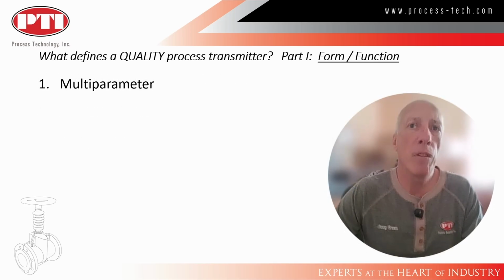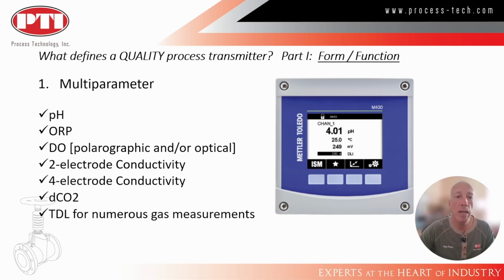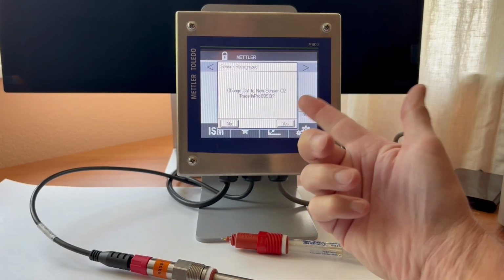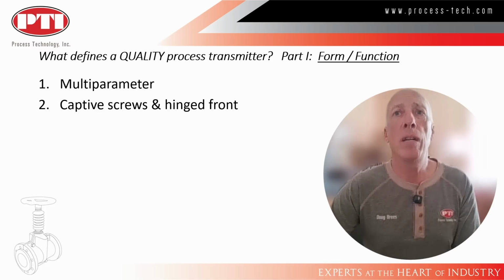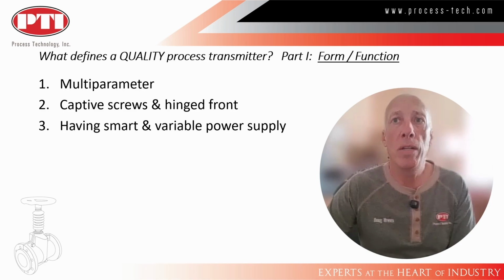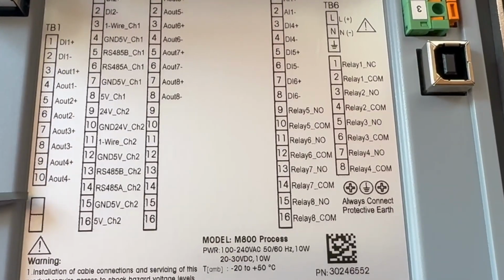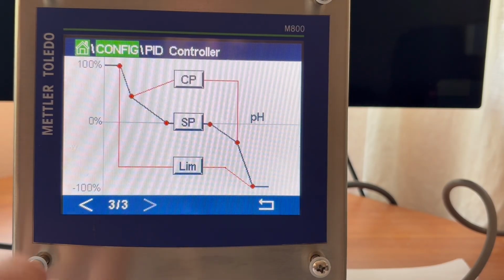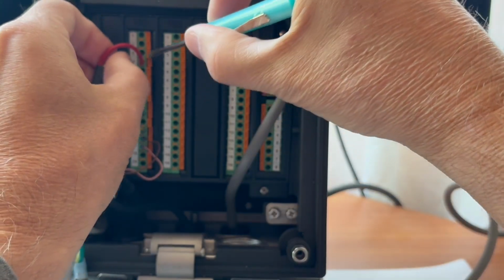Quality Process Analytics Transmitter Part 1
What defines a quality process transmitter?  In Part I, we cover aspects of Form-Function